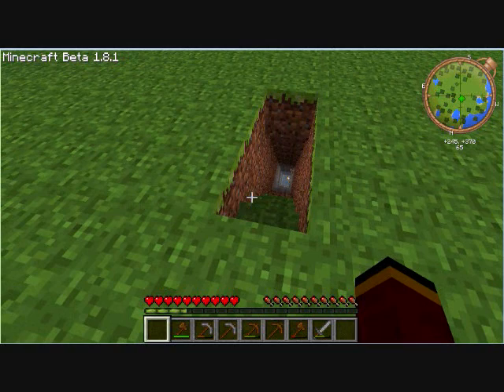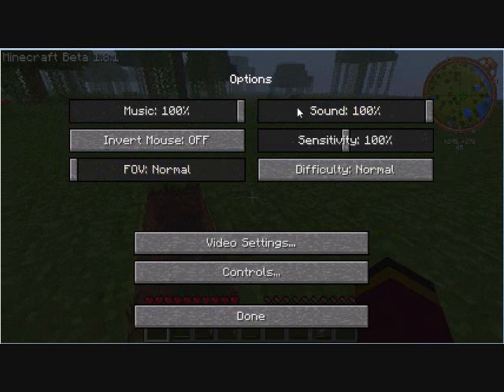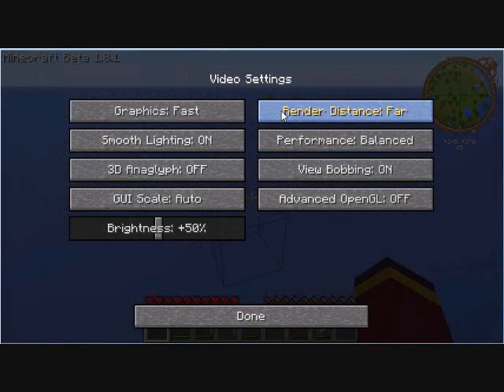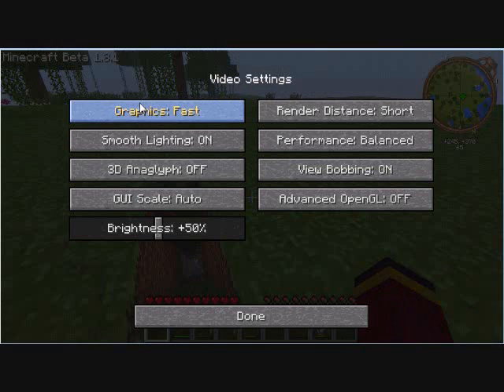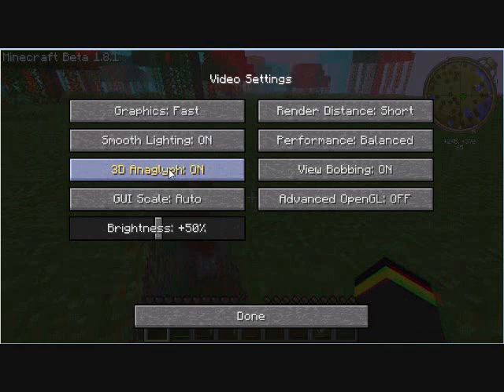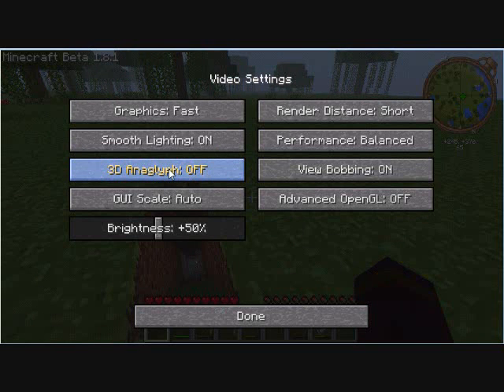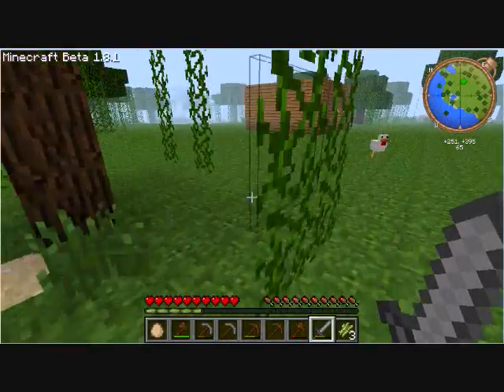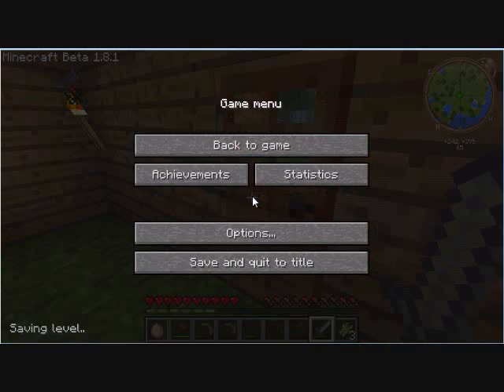How to take lag off Minecraft 1.6.2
this is verry easy to do